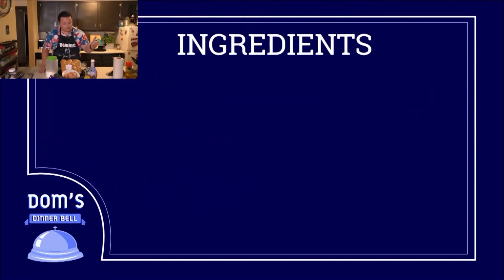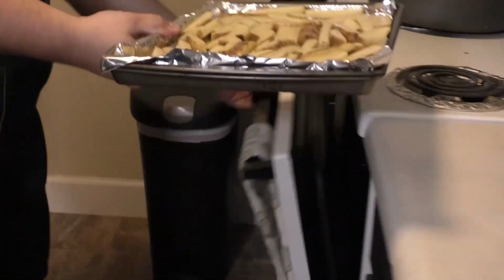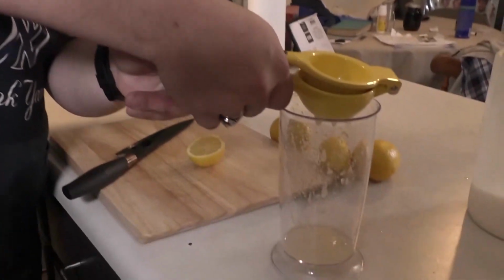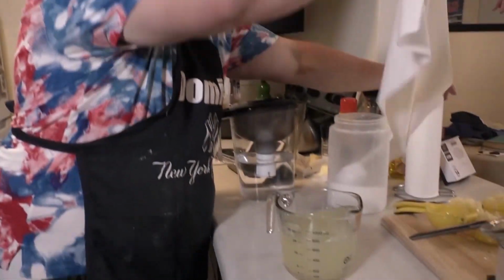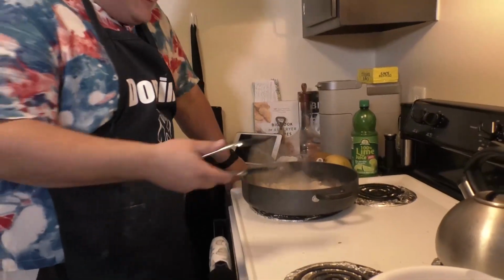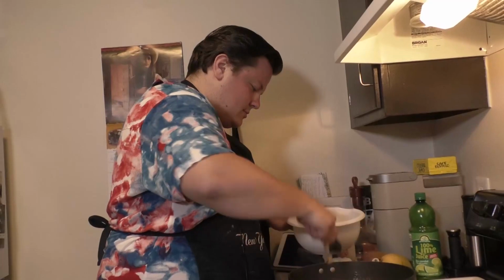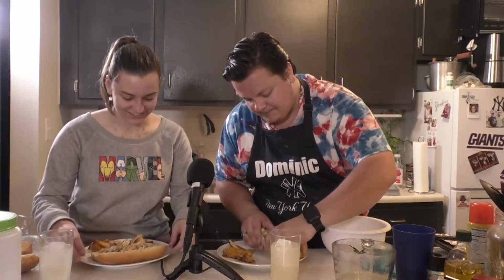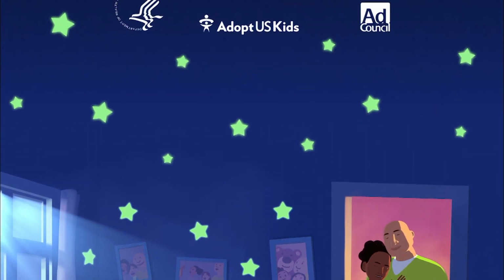Dom Perrone's Dinner Bell S1 Ep04 - Tuesday, April 25, 2023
Edited by:
Ziggy James
Brian Saccone